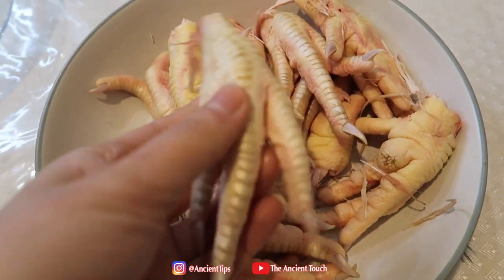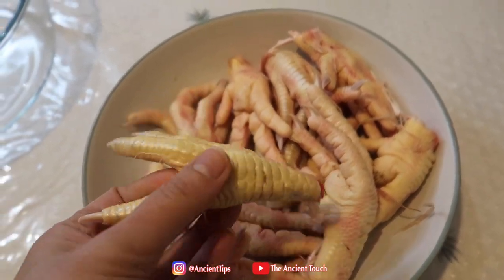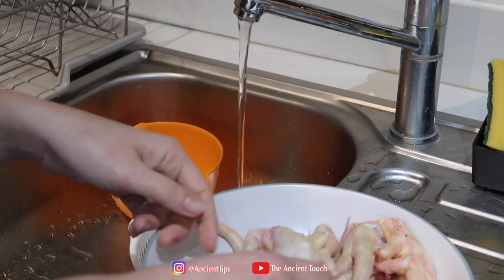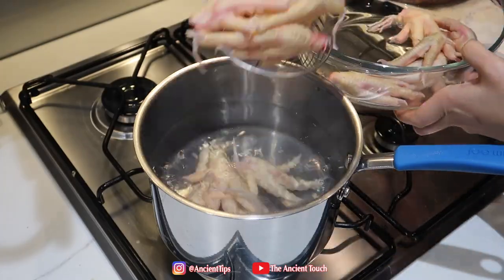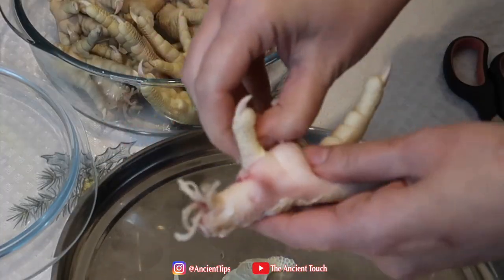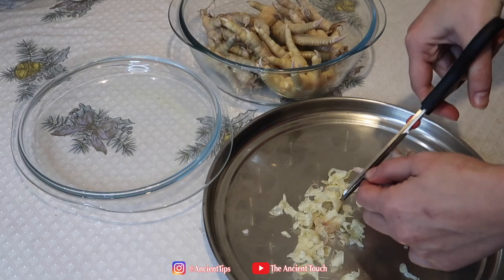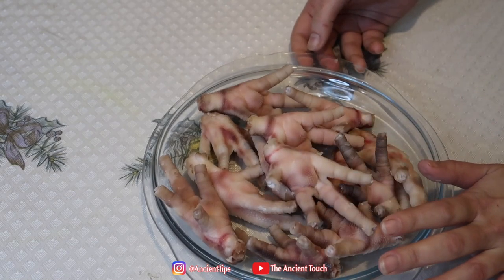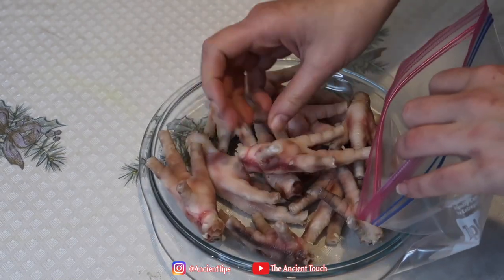How to get Natural Rich Quality Collagen for Joints, Skin & Bone mass without Spending lot of Money?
My Etsy Shop 👇

The Ancient Touch